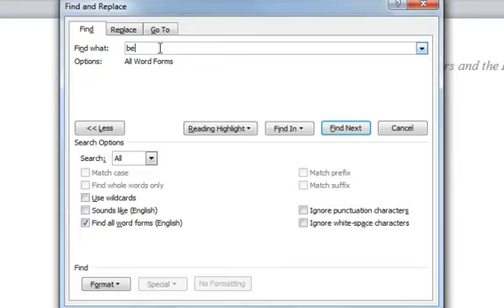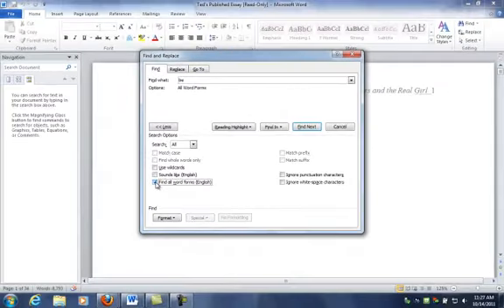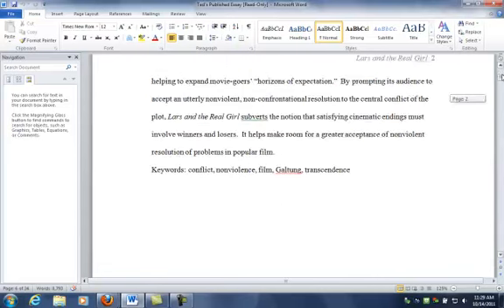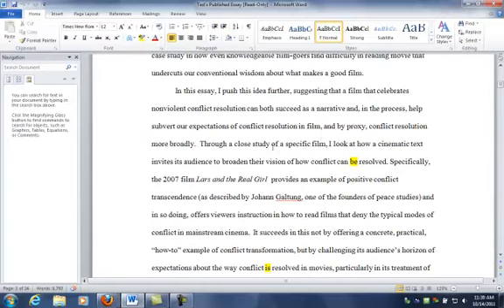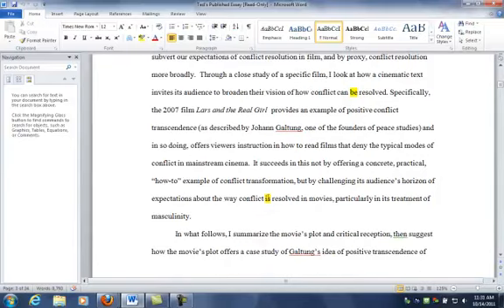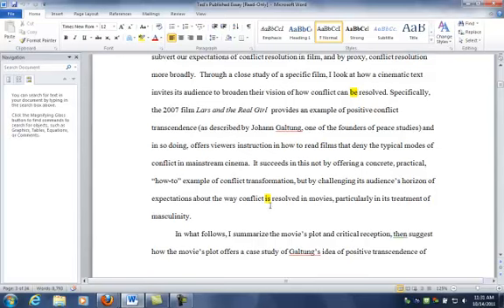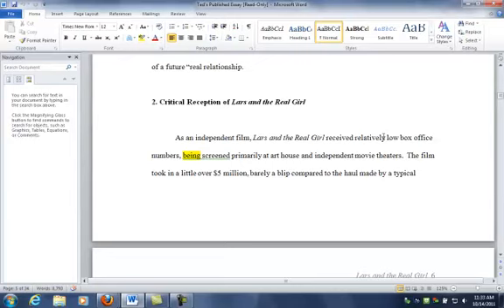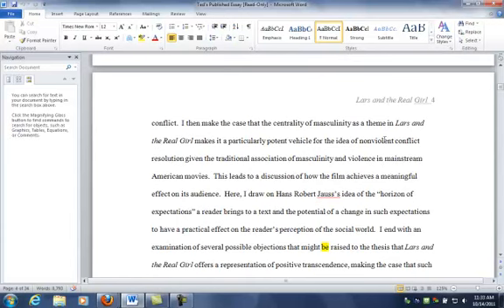Finding -be- verbs with Microsoft Word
This video shows how you can use Microsoft Word's -Find- feature to quickly locate all forms of the verb -to be- in a piece of writing, allowing you to replace these verbs with more specific ones.